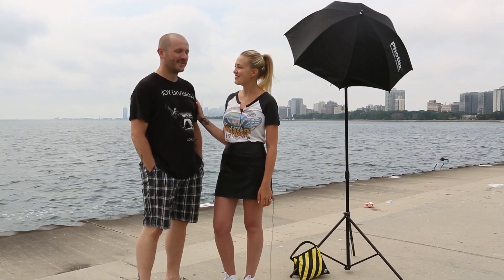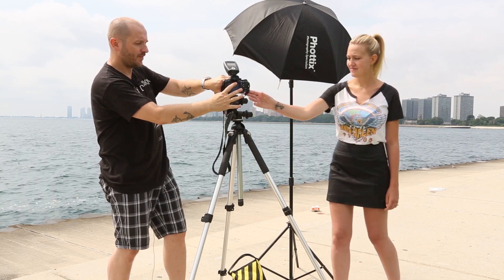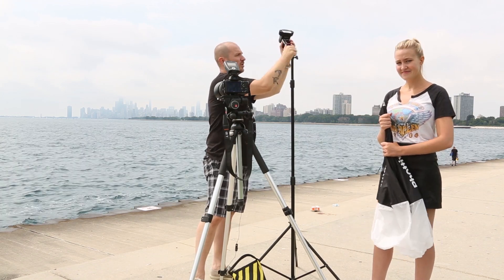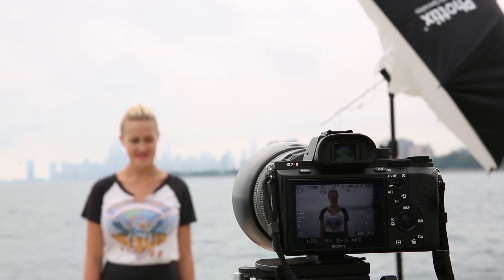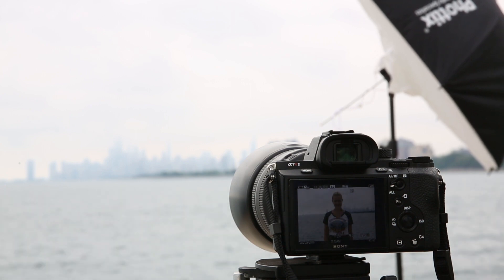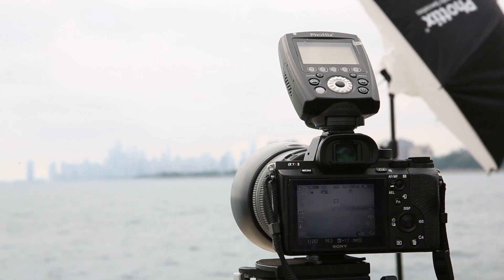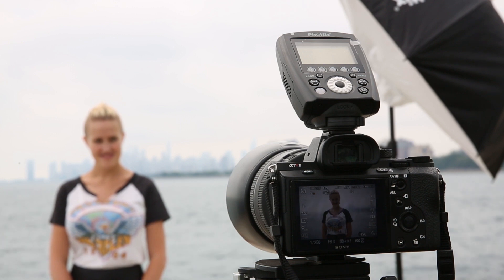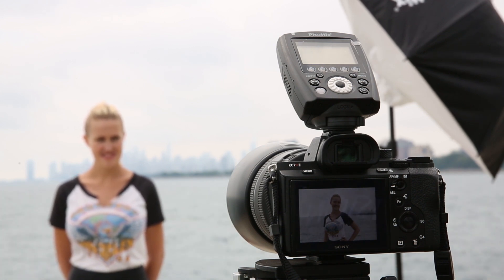When, Why and How to use High-Speed Sync with Sony camera and Phottix Trigger and Flash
In this video we show when, why and how to use high speed sync with (HSS) Sony a7Rii camera, Phottix Odin II trigger and Mitros+ speedlight.
We go over the three options when photographing on a bright day - high f-stop, neutral density filter, and high-speed sync. We explain pros and cons for each option and compare results. We then explain how to set up Phottix trigger and speedlight in high speed mode and demonstrate the dramatic shallow depth of field results.